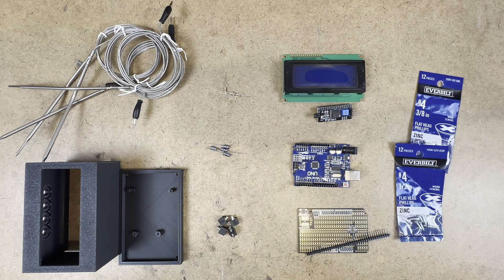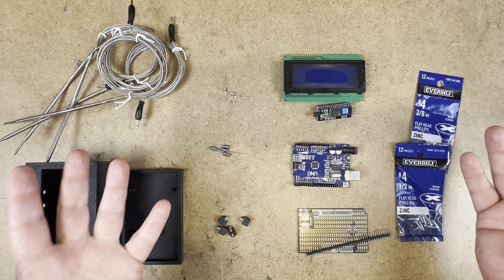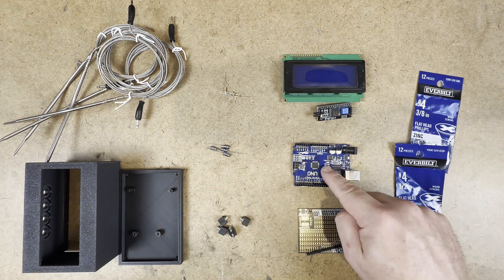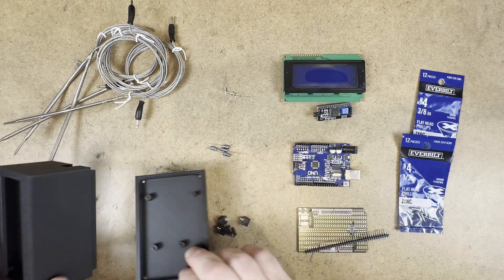DIY Arduino Meat Thermometer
This is the second video in the DIY sausage smoker series.  It shows you in detail how to make an Arduino powered meat thermometer.  This is the first step in building the controller for the sausage smoker we're going to build.  This is a useful device in and of itself.  You can use it anytime you're making meat, whether that's on the BBQ pit or reverse searing steaks in the oven.

Contents:
0:00 - Intro
0:40 - Parts List
1:36 - Building the Shield
5:42 - Programming
7:55 - Assembly
9:27 - Calibration